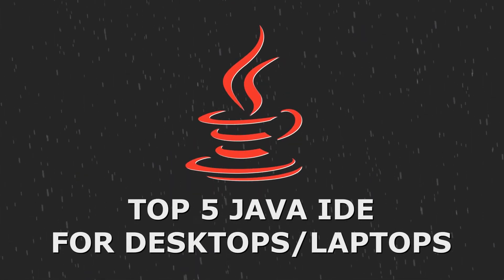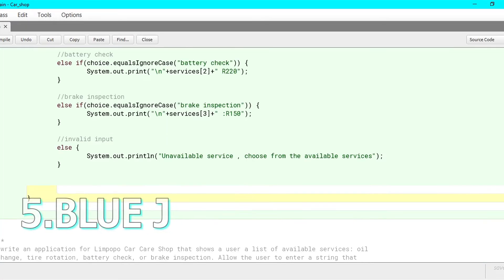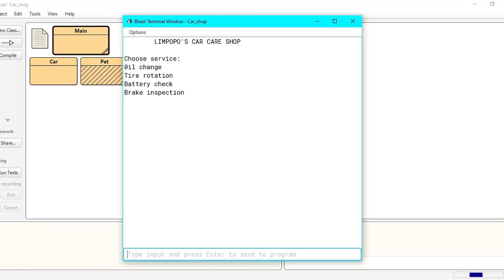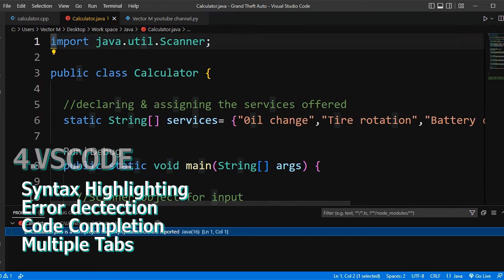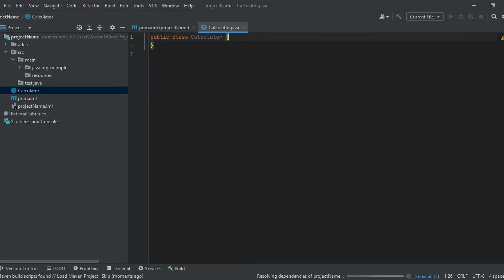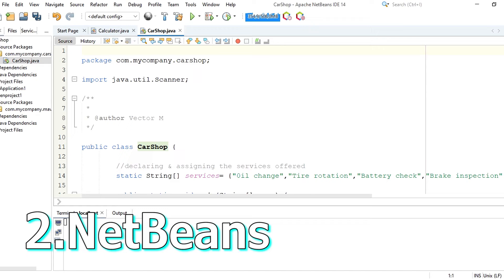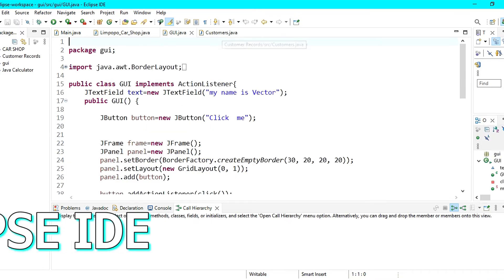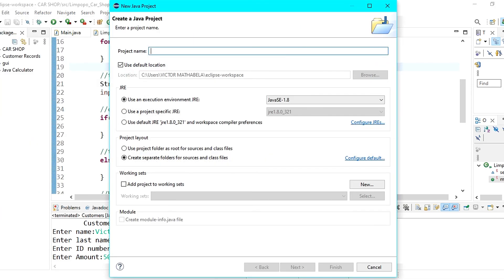Top 5 Java IDE 🔥 | Best Java IDE | Top 5 IDE for Java 2023 Eclipse IDE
Hey , Java is one of the ⚡most powerful and popular programming languages.⚡
There's a million reasons every 💻developer should learn Java so in this video,
we will be looking at the best Java IDE on Desktops & Laptops.

🕕Time Stamps
0:00 Best Java IDE
0:55 BlueJ | Java IDE for Beginners
1:55 Visual Studio Code
3:03 InteliJ IDEA
4:25 NetBeans IDE
5:30 Eclipse IDE | Best Java IDE